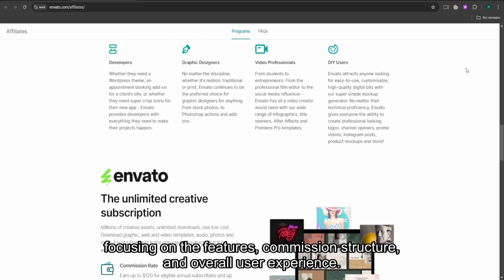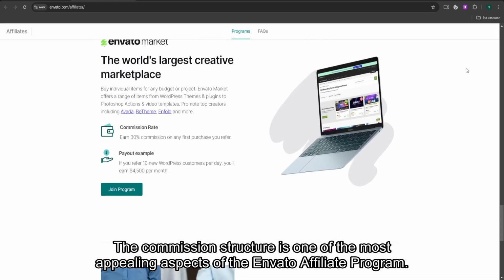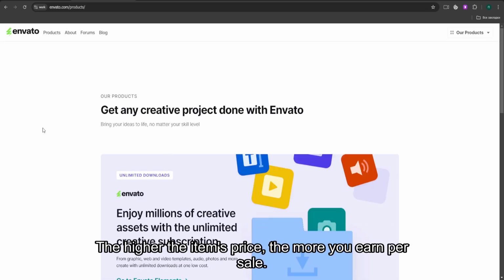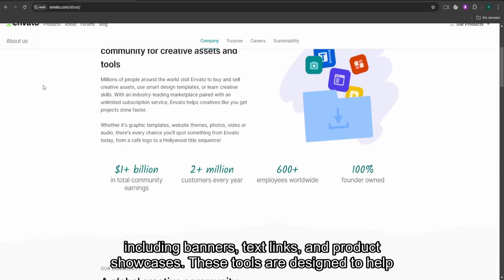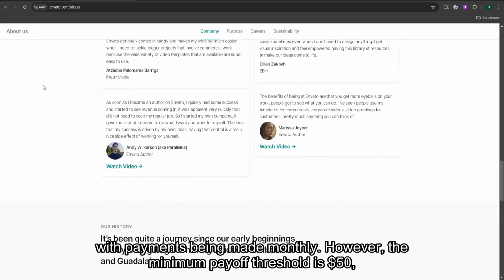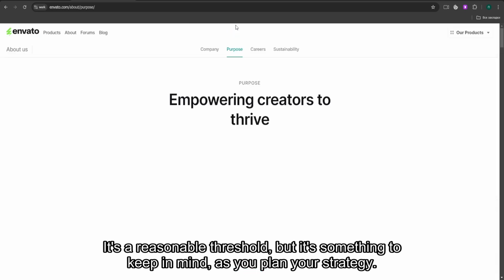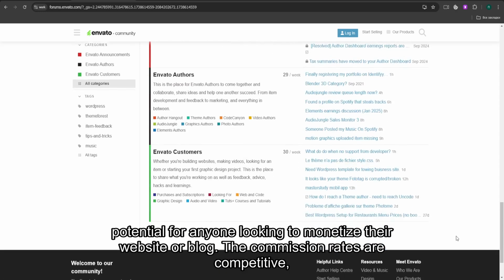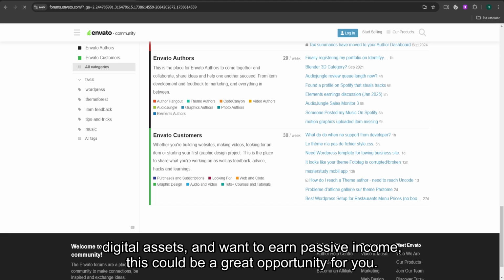Envato Market Affiliate Program Review: Honest User Experience & Earning Potential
In this video, I’ll be diving deep into the Envato Market Affiliate Program. From commissions to user experience, I’ll cover everything you need to know to decide if it’s worth joining. If you’re looking for ways to monetize your traffic, this review will give you the honest insights on what you can expect. Don’t forget to check the description for more helpful links!